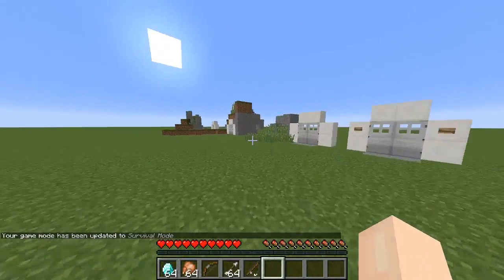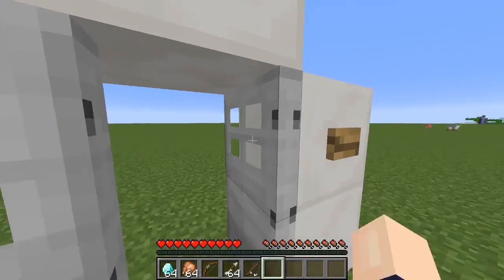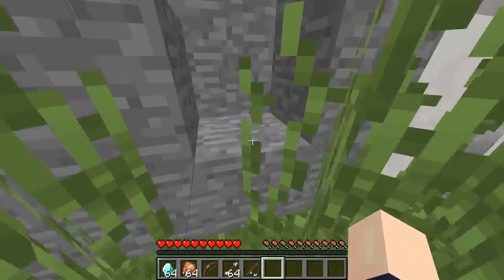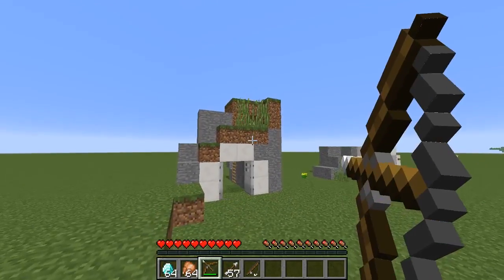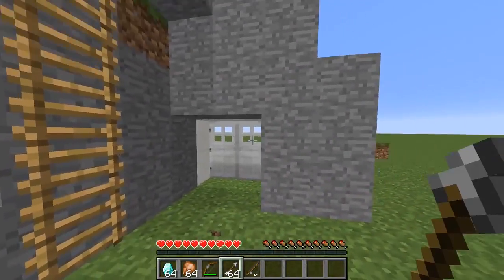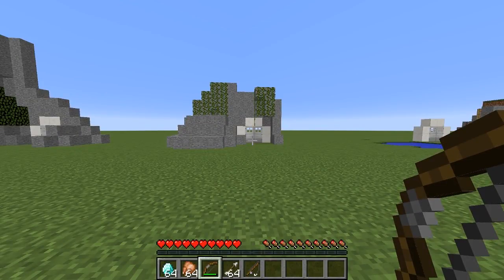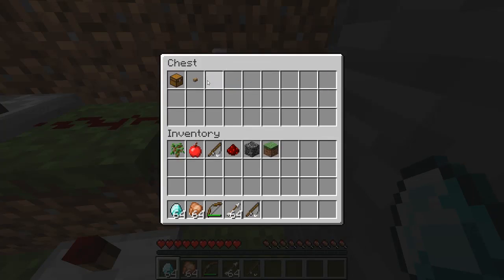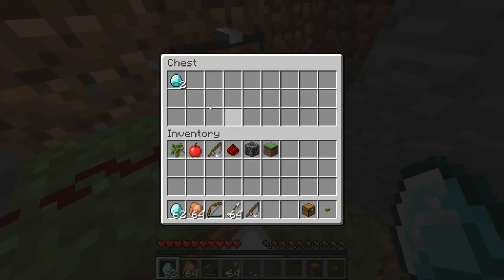Top 5 Ways To Hide Your Unlocking Devices - Minecraft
SUBSCRIBEEEEEESSSS!!!